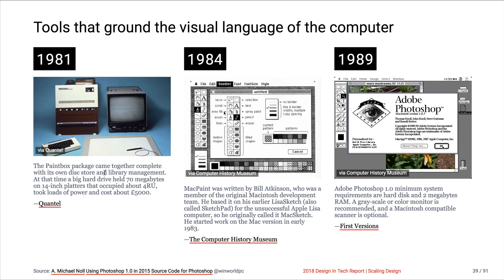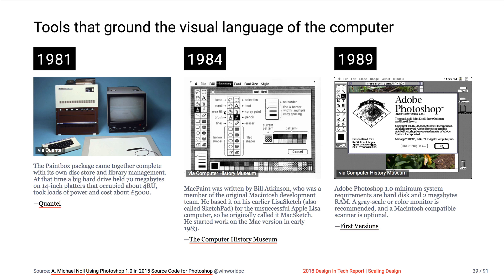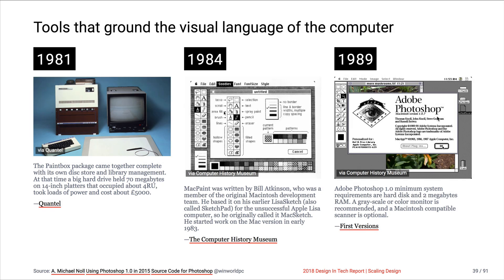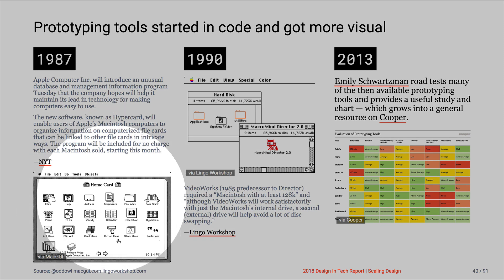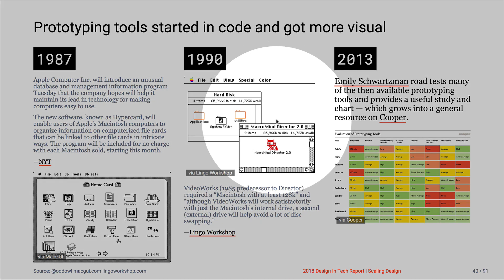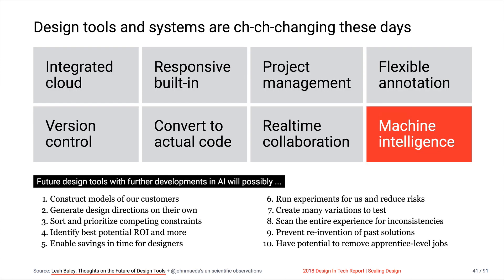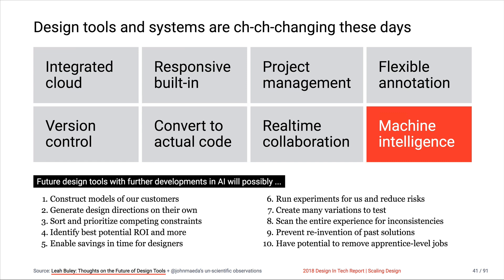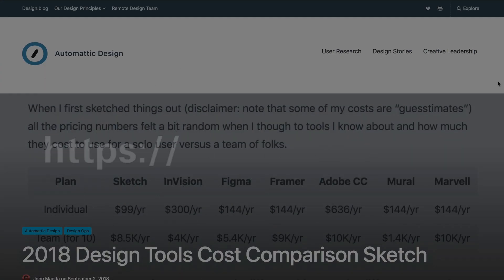John Maeda | Vol. 1: 2018 DesignInTech: Design Tools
From the 2018 Design in Tech Report, a series of three short videos on the main themes. This video puts the spotlight on Design Tools.